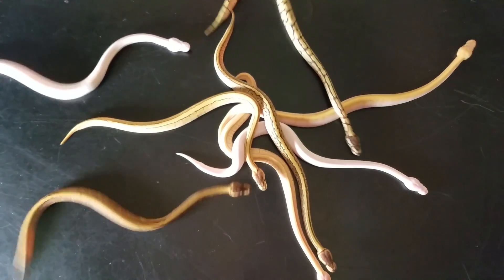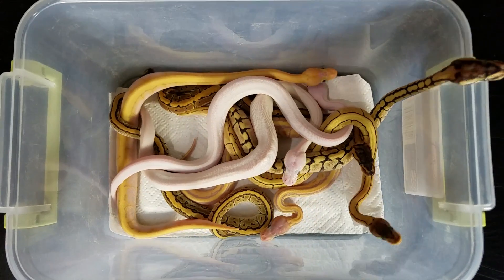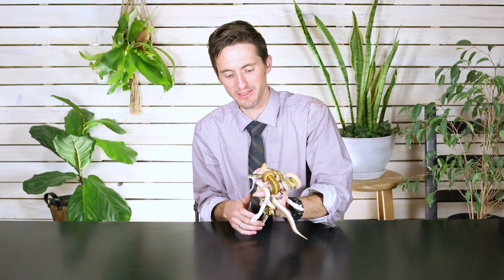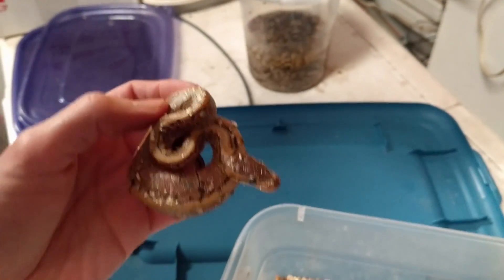Baby Ball Pythons - The Most EXCITING Thing About Breeding Reptiles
Clint gives an introduction to caring for eggs and hatchlings and shows off one of the most diverse clutches he has ever produced, or ever seen! Genetics are amazing, man!